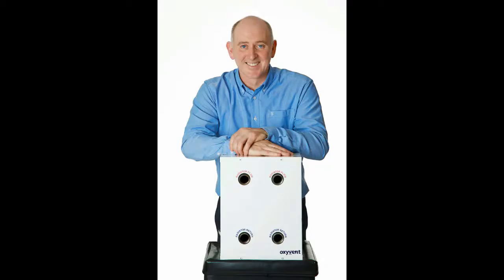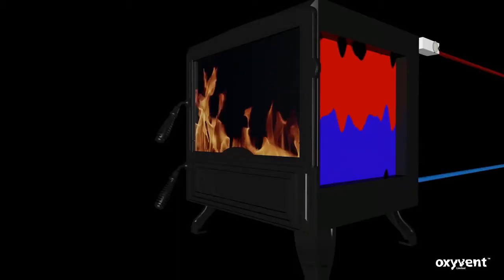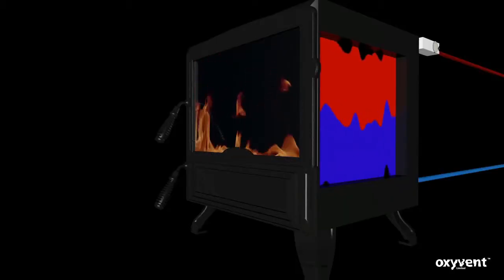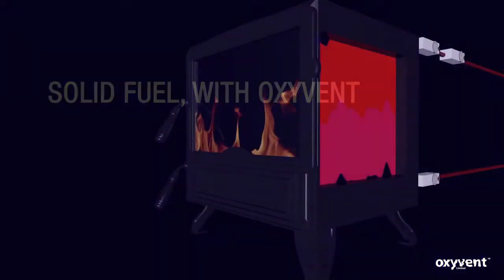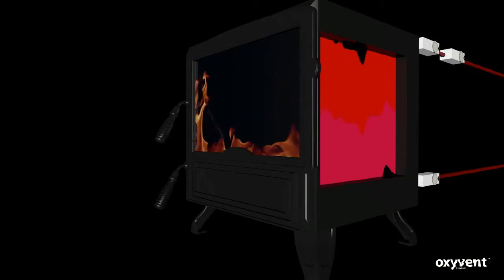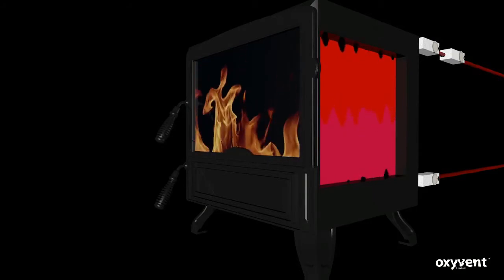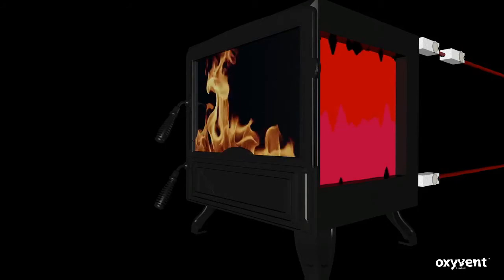Solid Flue Stove Installation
Watch this Video to see how your solid fuel stove operates with and without the Oxyvent System.
 Oxyvent are the first to use two pipe stats to control the temperature of the water in the stove. The principle behind the Oxyvent system is to reduce the Delta T and eliminate thermal shock from taking place. This is achieved by using the Oxyvent Tank to isolate the cooler radiator water from entering the stove. The water is maintained between 50°C and 60°C which prevents thermal shock taking place. A stove cannot operate smoothly and efficiently on just one pipe stat.